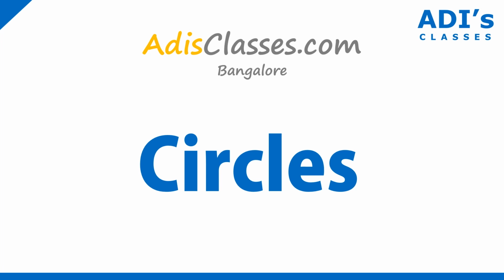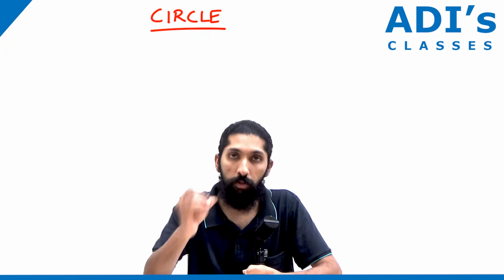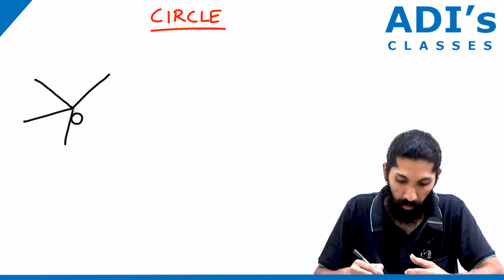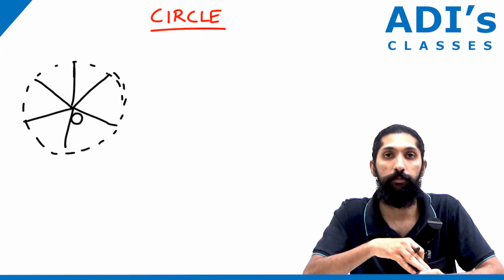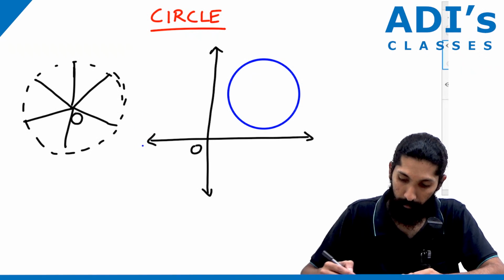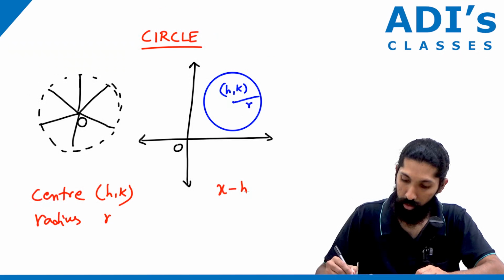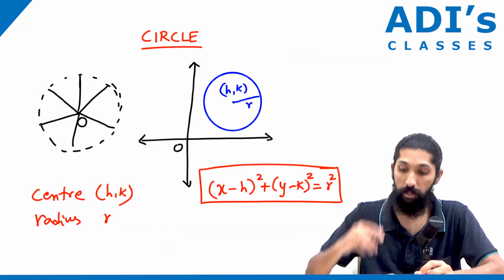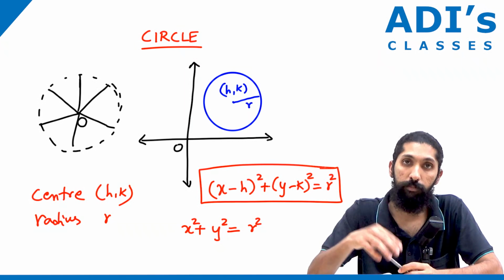Circles | Conic Sections | CBSE & PUC | 11th Math - ADIs Classes